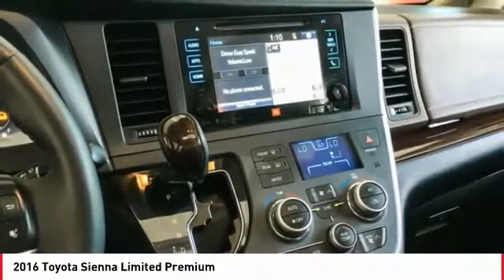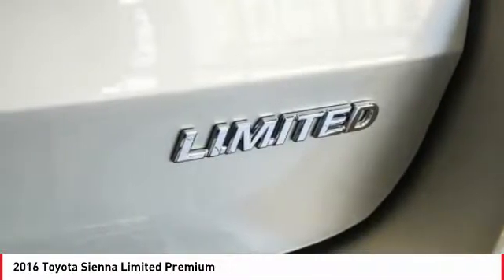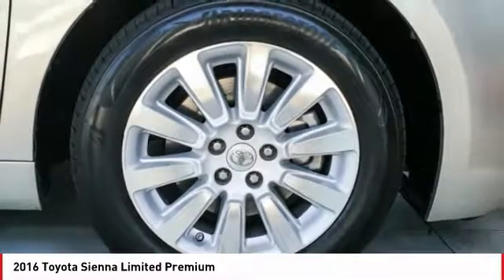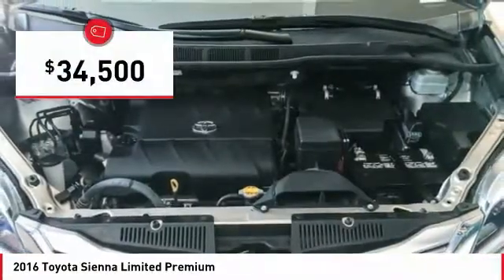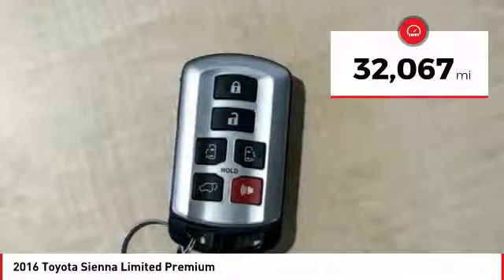2016 Toyota Sienna Cathedral City CA 235567A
2016 Toyota Sienna Limited Premium

brbrbrAwards:br  * 2016 KBB.com Best Resale Value Awards   * 2016 KBB.com Best Buy Awards Finalist   * 2016 KBB.com 16 Best Family CarsbrbrReviews:brbr  * Available eight-passenger seating; comfortable and far-sliding second-row seating; high-quality interior; user-friendly controls; available all-wheel drive. Source: EdmundsbrbrbrBE OUR GUEST! Come visit your friendly and pressure-free 10,000+ square foot showroom where you'll enjoy family oriented atmosphere with free wifi, complimentary coffee, popcorn, bottle water. Free shuttle service to and from the dealership. TOYOTA CERTIFIED USED, YARIS, PRIUS, IM, IA, COROLLA, CAMRY, AVALON, RAV4 HIGHLANDER, SEQUOIA, TUNDRA, TACOMA, LANDCRUISER, SIENNA. PALM SPRINGS, CATHEDRAL CITY, RANCHO MIRAGE, PALM DESERT, INDIAN WELLS, INDIO, COACHELLA, YUCCA VALLEY, 29 PALMS.brbrWHY TOYOTA OF THE DESERT? At Toyota of The Desert, we only stock the very best Toyota pre-owned and Certified Pre-Owned vehicles as well as high quality, select brands from other car companies into our inventory. We have a staff of on-site buyers and regional buyers dedicated to acquiring cars and trucks that fit your particular and exclusive needs and at prices you'll love! Then, we recondition those vehicles to strict dealership and manufacturer specifications. Additionally, we work with all credit and financial situations and do our absolute best to find a vehicle that fits every individual's unique lifestyle.brOur sales staff is non-commission! That means we're interested in helping to find the right vehicle for you, regardless of price.